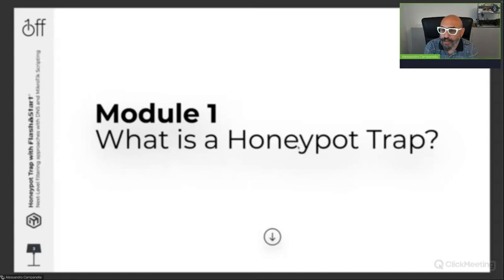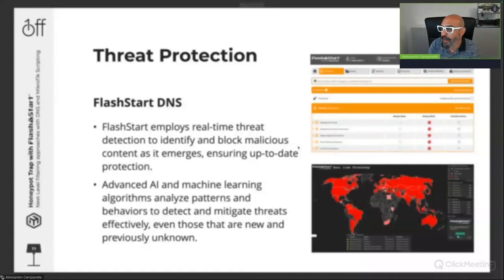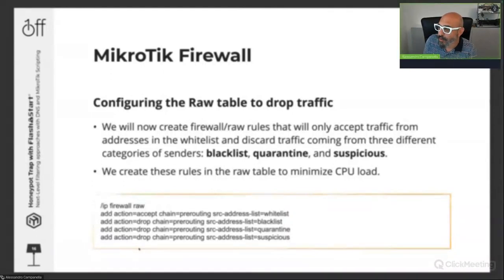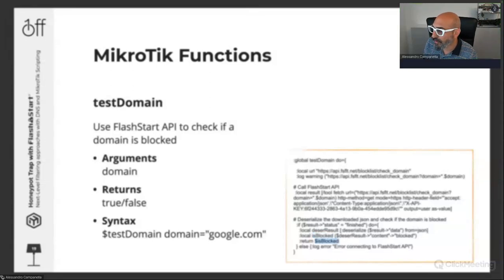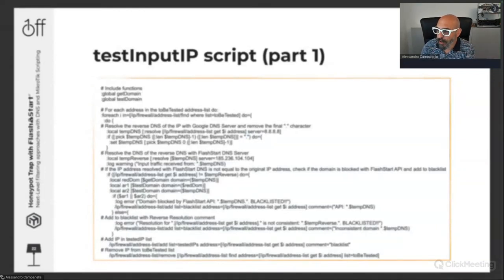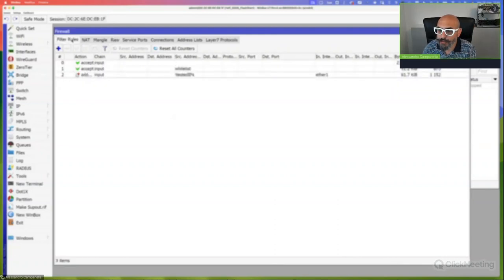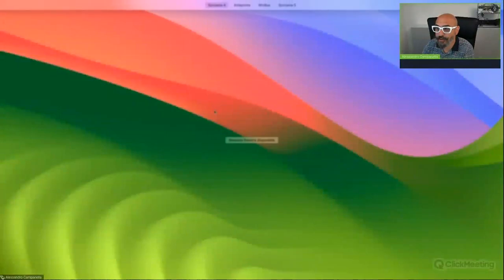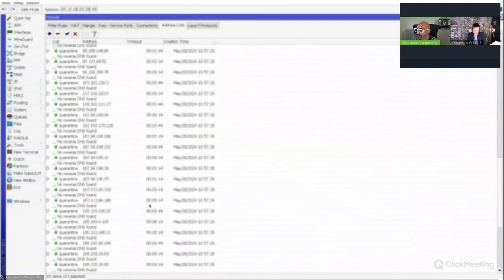[Webinar]Improve Your Network Security with FlashStart and MikroTik Scripting Alessandro Campanella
Join us for an exclusive webinar with Alessandro Campanella, trainer mikrotik, where you'll learn how to enhance your network security using FlashStart and MikroTik scripting. This event is perfect for network administrators, IT professionals, and cybersecurity enthusiasts who want to protect their networks from threats and attacks.

What You'll Learn:

Introduction to FlashStart: how it works and why it's essential for your network's security.
Overview of MikroTik scripting: how to use scripts to automate and improve your network management.
Practical strategies to integrate FlashStart with MikroTik scripting for optimal protection.
Real-world examples of scripts and configurations you can implement immediately.
Why Watch:

Gain valuable insights from Francesco Collini, a recognized expert in network security.
Discover practical and immediately applicable solutions to safeguard your network infrastructure.
Benefit from a Q&A session to address your specific questions and concerns.
Webinar Details:

Don't miss this opportunity to enhance your skills and strengthen your network's security! Watch the recording now and learn how to protect your network effectively.

Drop your questions in the comments below or join our live Q&A session to have your queries addressed in real-time.